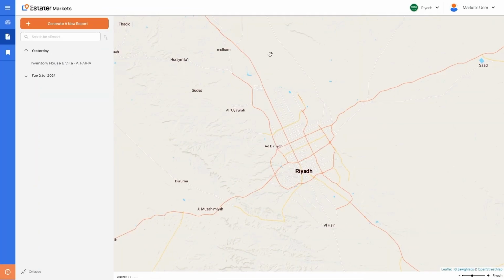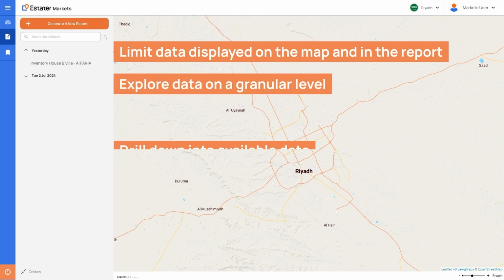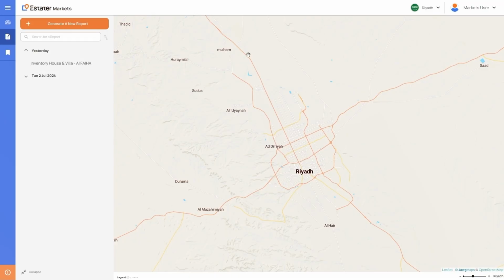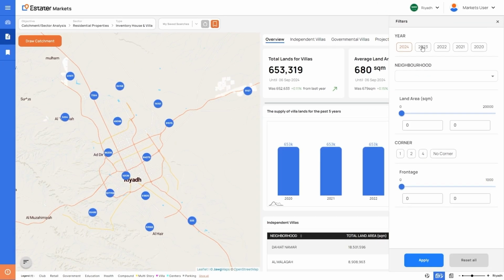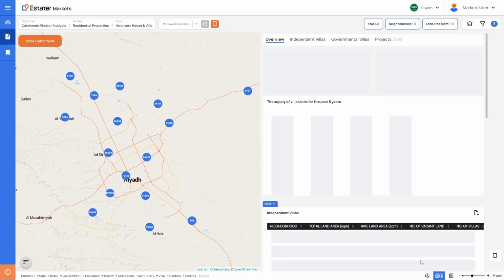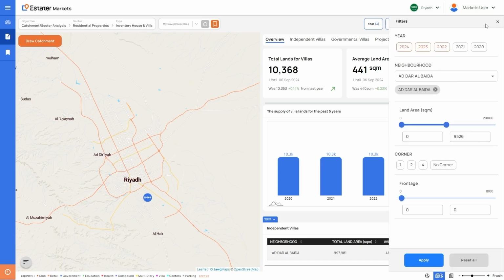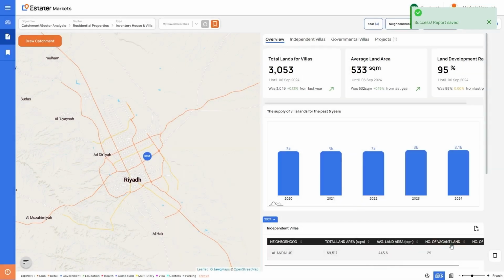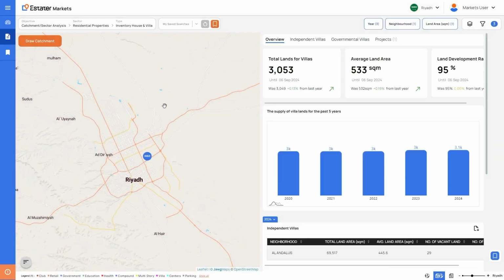Refine Your Search: Step-by-Step Filter Tutorial for Estater Markets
🔍 Discover the power of filters in Estater Markets! In this step-by-step video, we’ll show you how to refine your search and get the most relevant data for your needs. 🌟 Watch now and enhance your real estate analysis! 🎥✨